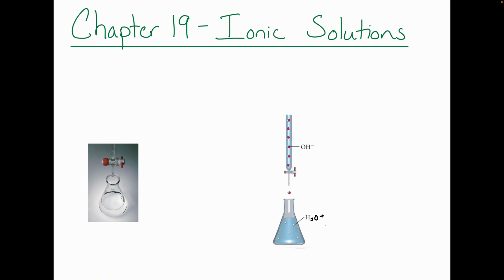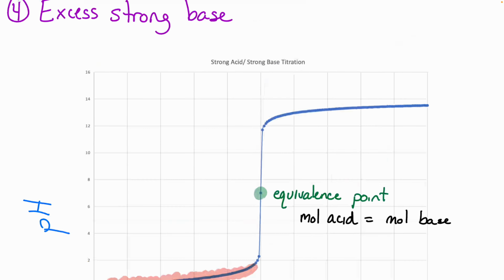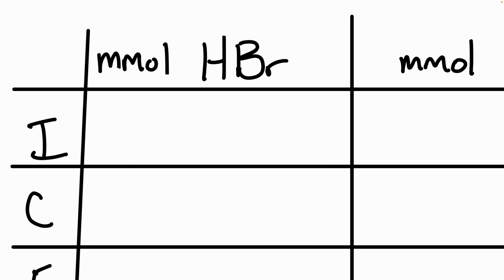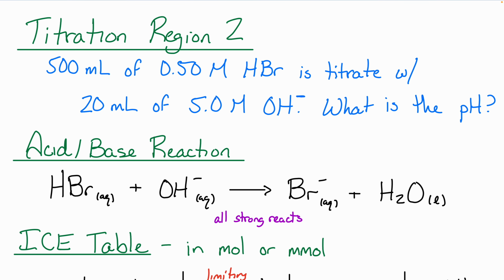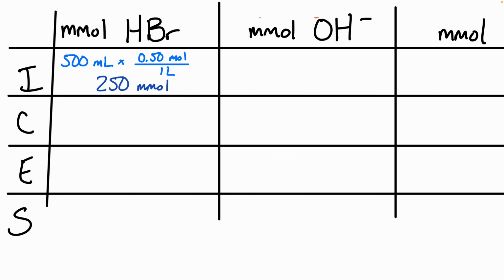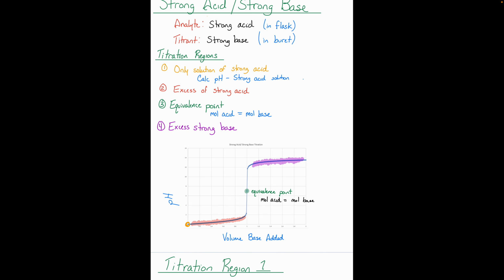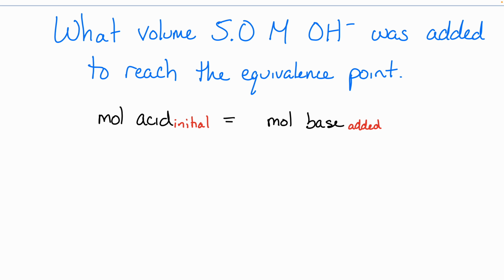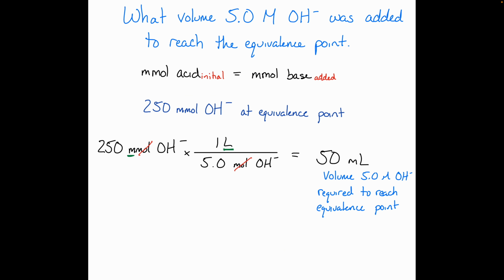Chem1BSP25 Chapter 15 Strong Acid Strong Base Titrations